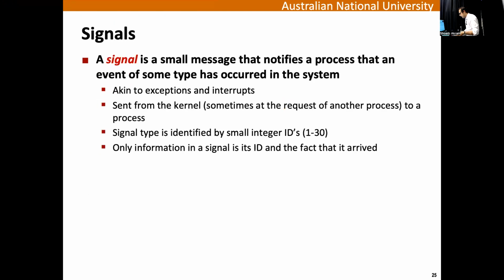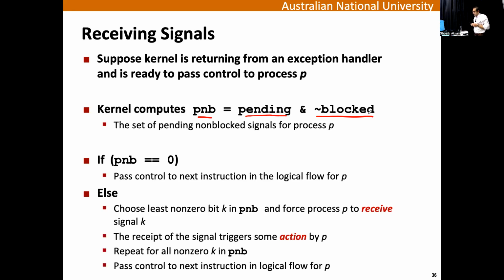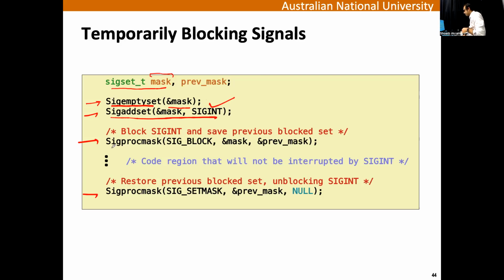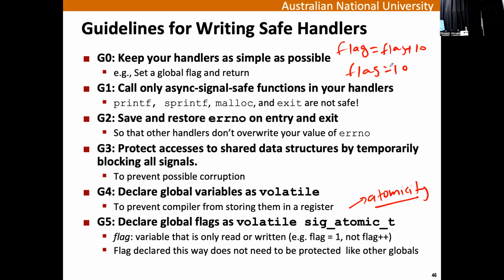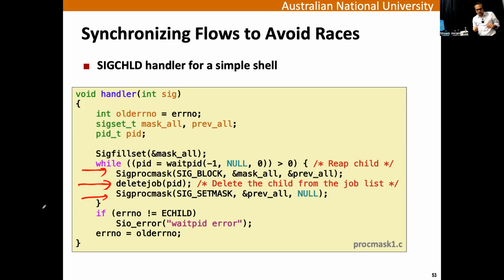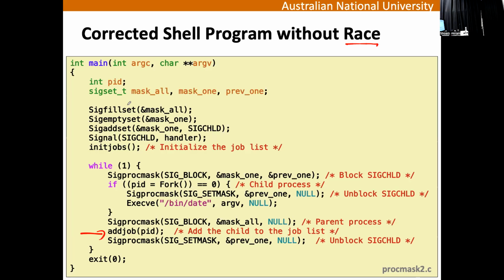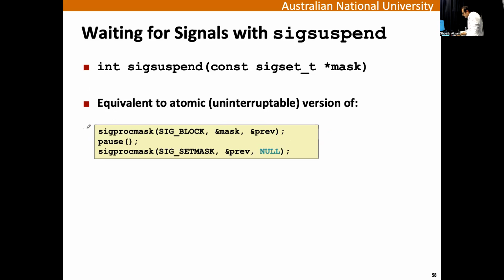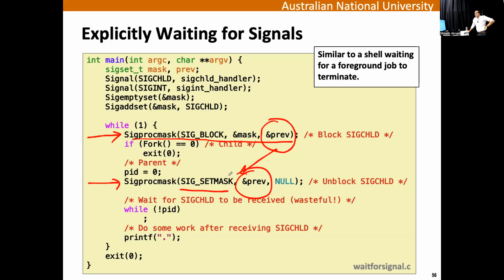Week 4 Systems, Networks, and Concurrency, part1